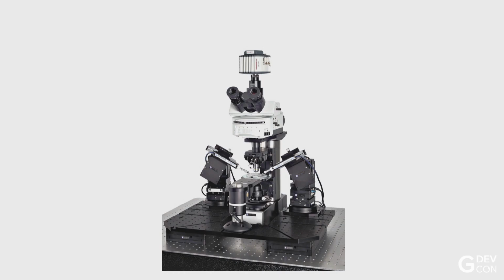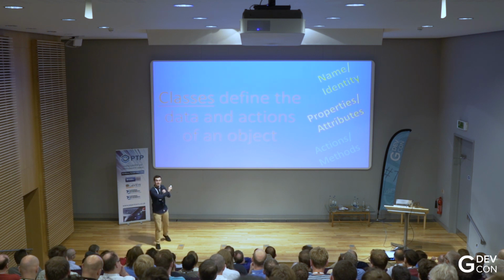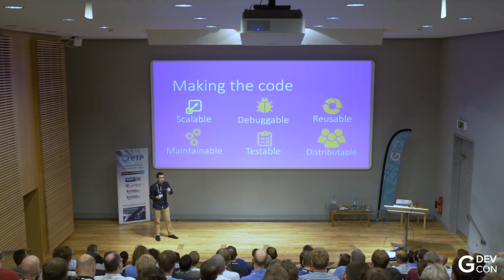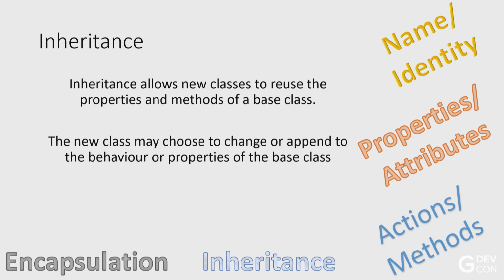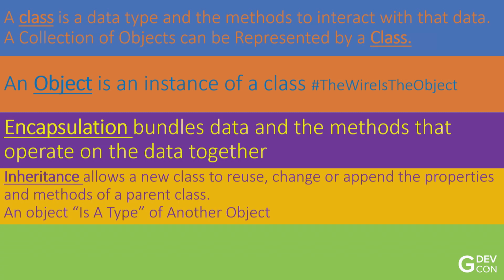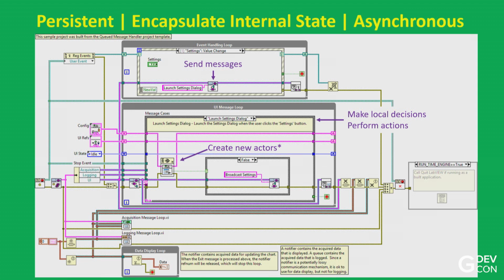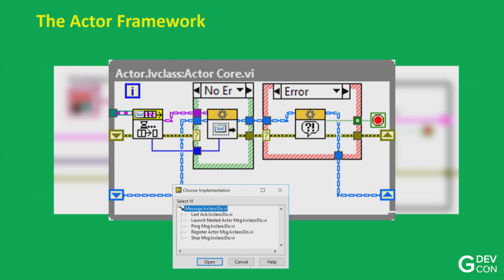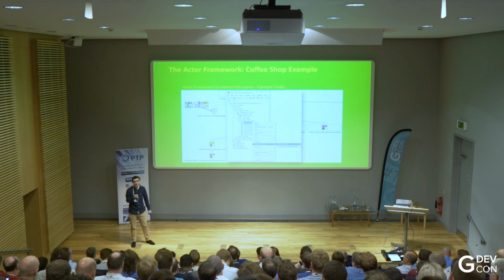What is OOP and AF? And why you shouldn’t be scared of it - Thomas McQuillan - GDevCon#1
GDevCon is an independent graphical programming conference organised by members of the LabVIEW Community.